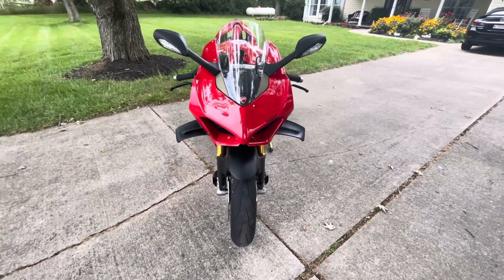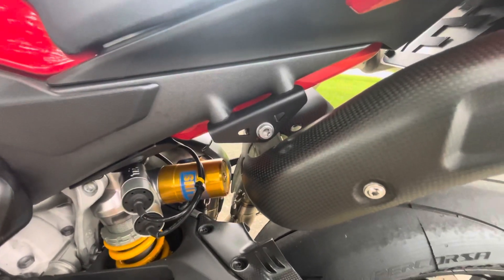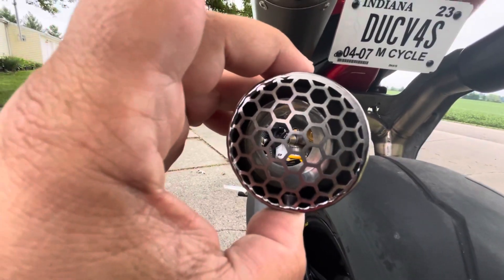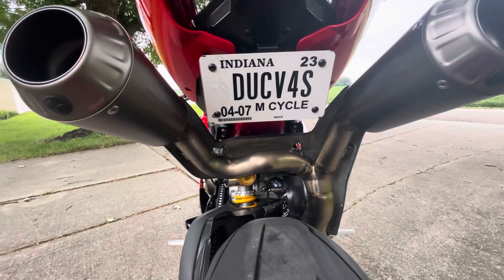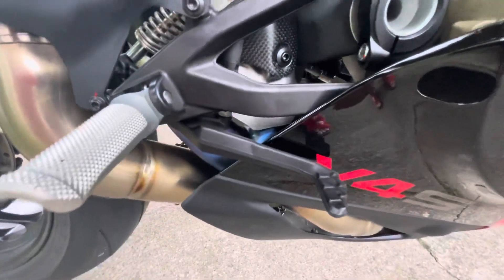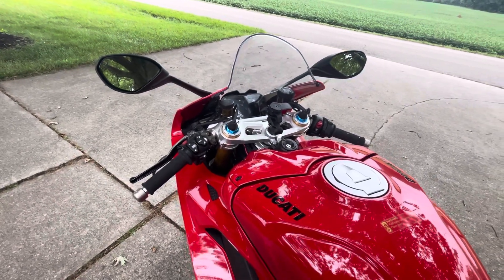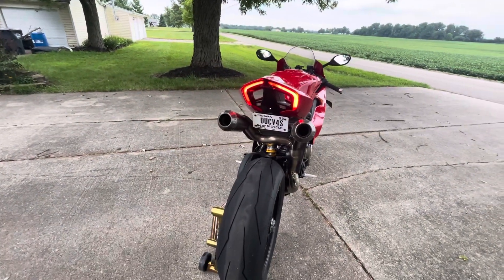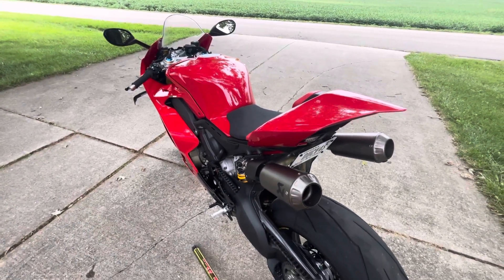Detailed look at my Akrapovic full titanium exhaust on my 2022 Ducati Panigale V4S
Here’s a detailed look at the Akrapovic dual under tail, full titanium exhaust on my 2022 Ducati Panigale V4S…
This exhaust has an AMAZING sound!! Wear some earphones to get a better feel for the true sound!

Ducati, Panigale, Panigale V4S